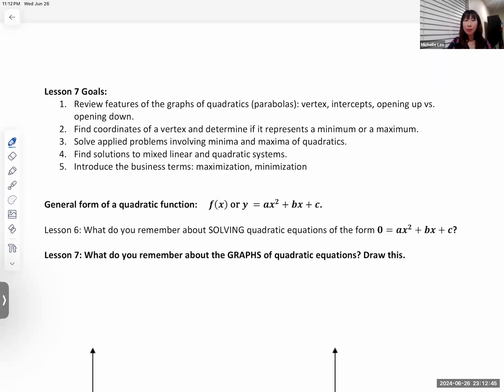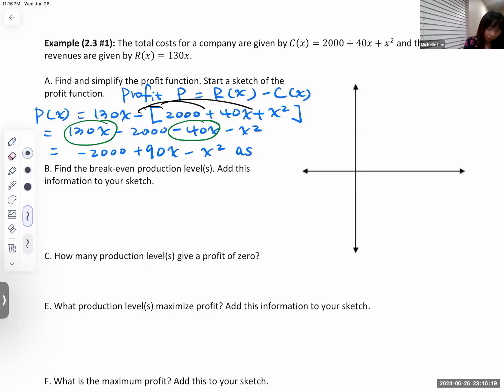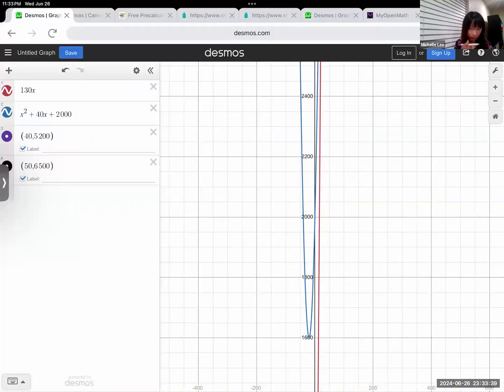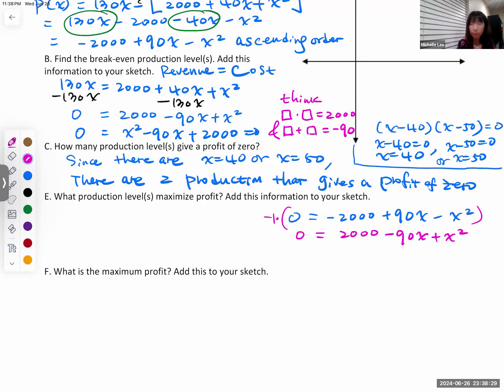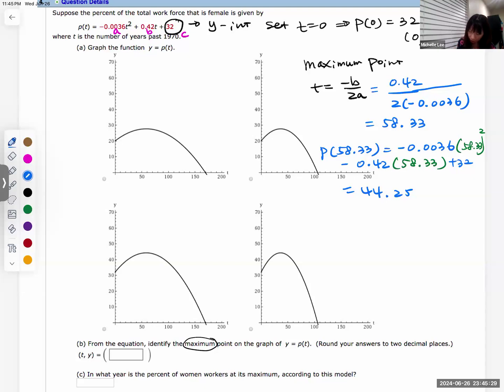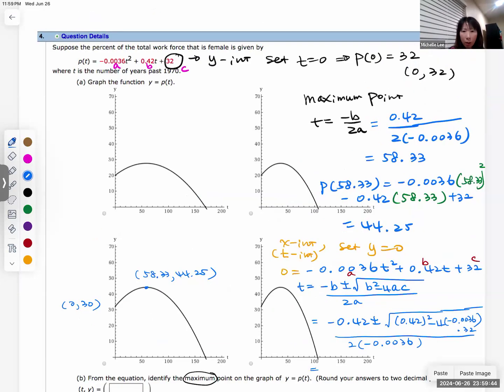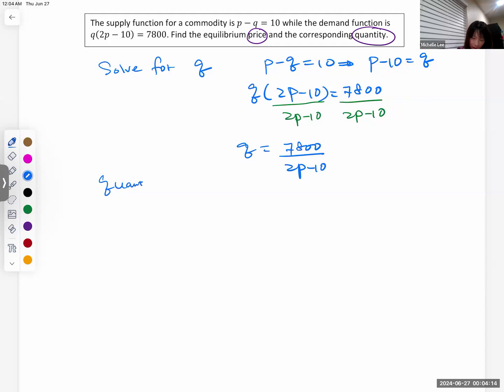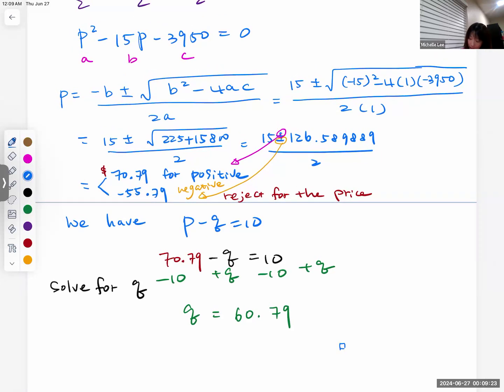Lesson 7 Quadratic Functions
1. Review features of the graphs of quadratics (parabolas): vertex, intercepts, opening up vs.
opening down.
2. Find coordinates of a vertex and determine if it represents a minimum or a maximum.
3. Solve applied problems involving minima and maxima of quadratics.
4. Find solutions to mixed linear and quadratic systems.
5. Introduce the business terms: maximization, minimization